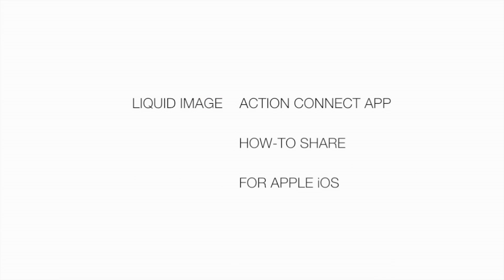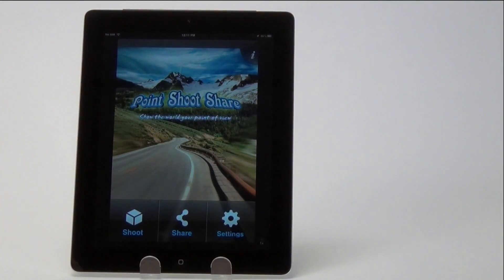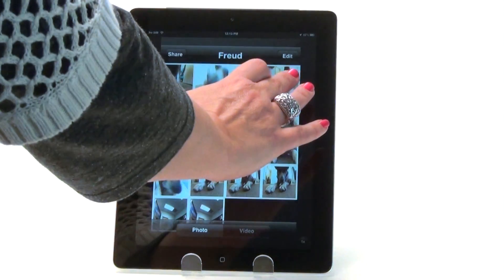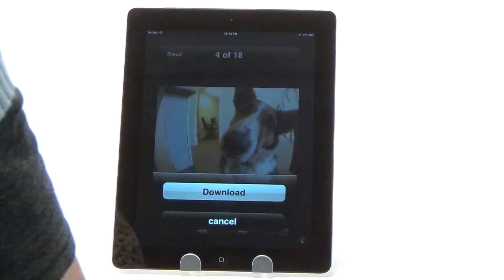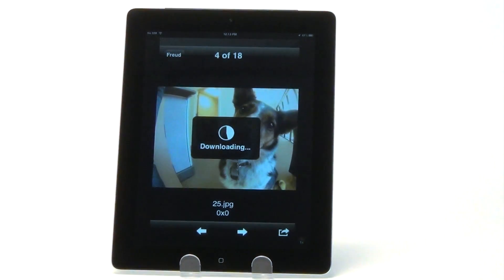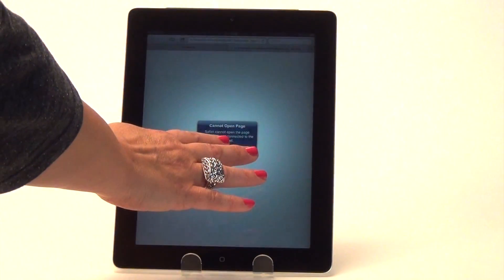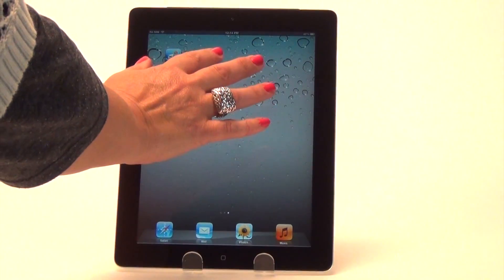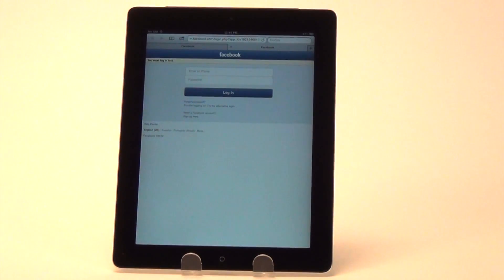Action Connect For Apple iOS - How To Share To Social Media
NOTE: Liquid Image recommends using the Liquid Image App. The Liquid Image App may be downloaded from iTunes or Google Play. for more details.

Uploading and sharing pictures and videos is easy with the Action Connect App.

First you will want to power on your Ego and make sure it is connected to your Apple device wirelessly.

Then, locate the Action Connect app on your device.

Open the app and click Share.

Then, you will need to select your Ego from the menu list.

The Ego we are using today has been renamed and will display as "Freud".

Now locate the file that you wish to share, tap it to select.

Download the file to your device by tapping the download icon on the bottom right of your screen.

Next tap the "Ego" button in the top left of your screen to go back. Now tap "Share".

Now select your device's "Local" drive.

Locate the file you just saved and tap it.

It will appear on your screen and tap the share download icon again to select the social network you wish to share to.

At this point, you will need to go back to your device's settings and select Wi-Fi to re-establish your connection to the Internet.

The last step is to go back to your Internet browser, complete the upload via your social network of choice, and you're all set to go.